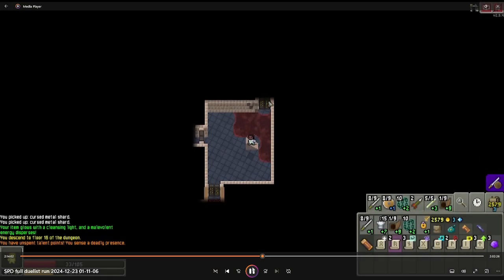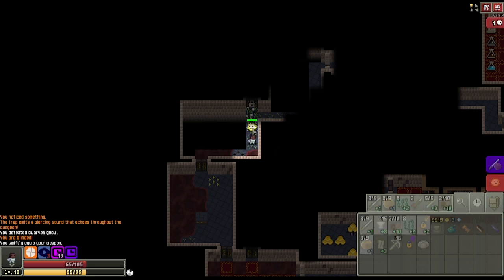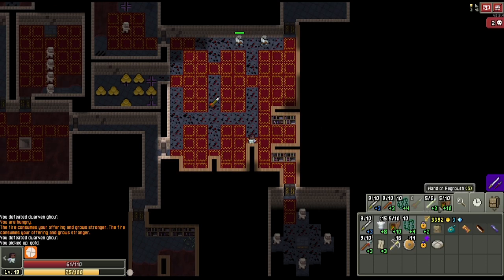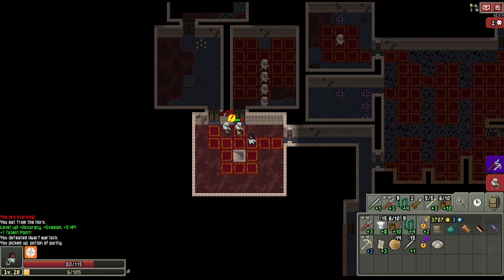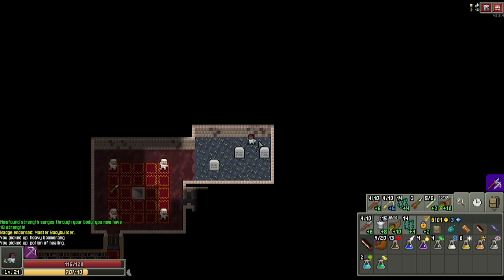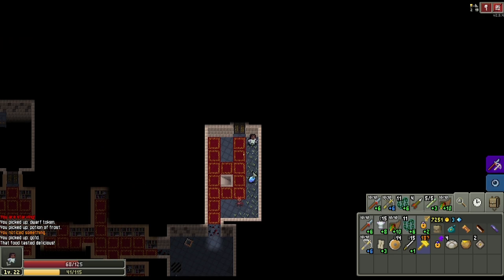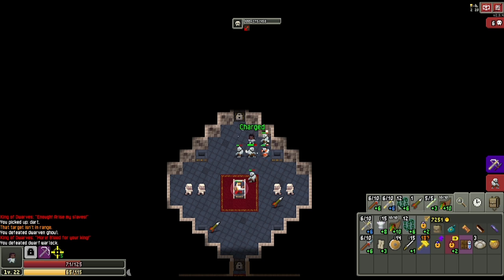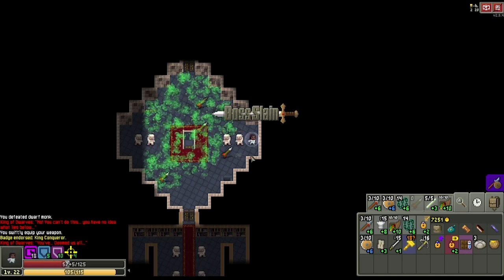Shattered Pixel Dungeon Duelist Champion floors 16 20: Finally getting a weapon!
This video is part of a series of 6 videos showing a full run of Shattered Pixel Dungeon using the duelist class.

Run Seed: SWX-QDN-ZBN
Game version: v2.5.4

Also let me know if there's a particular class/challenge/item/whatever you'd like me to show in future videos.

I don't have other social media to put here, but if you liked this video you should check out the community
People post cool runs and builds there all the time, and the Shattered Pixel Dungeon developer who goes by 00-Evan is active in terms of posting game news and updates there